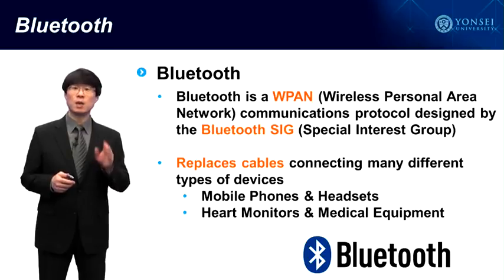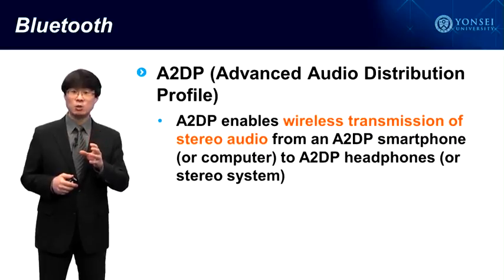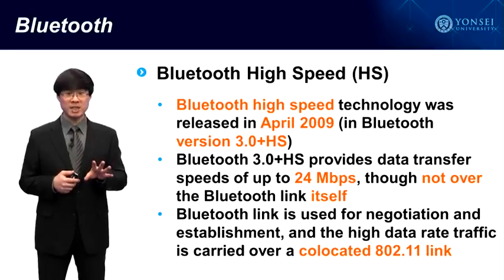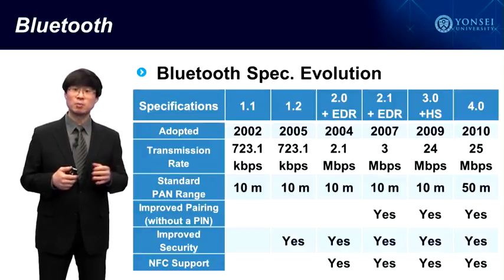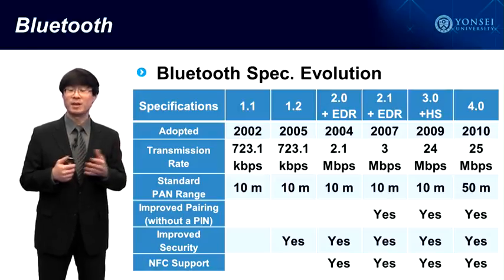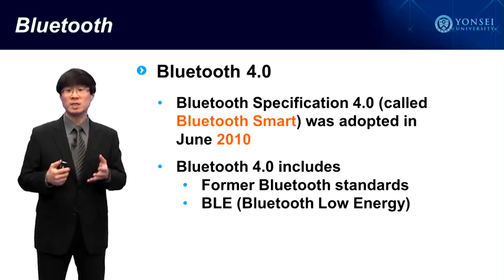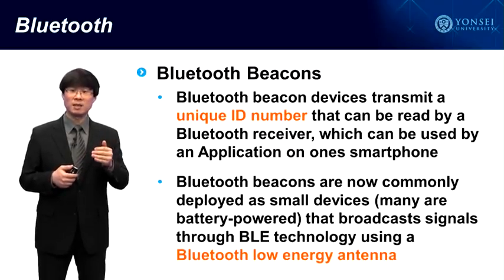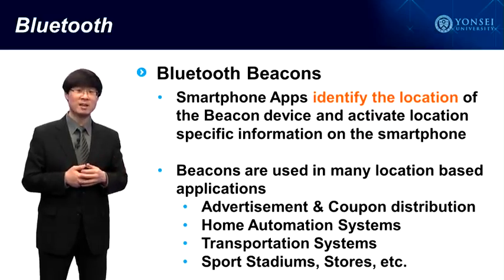Bluetooth Yonsei University Coursera